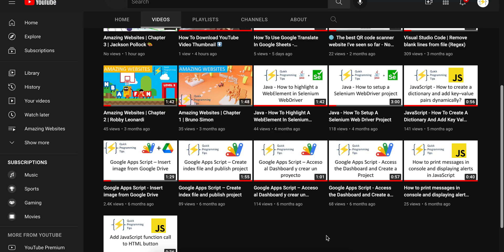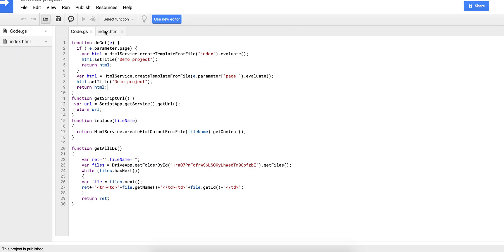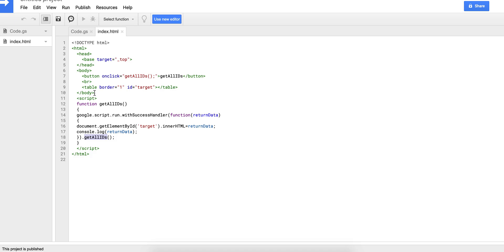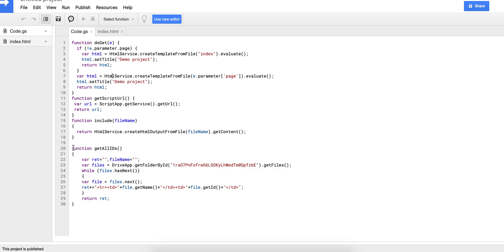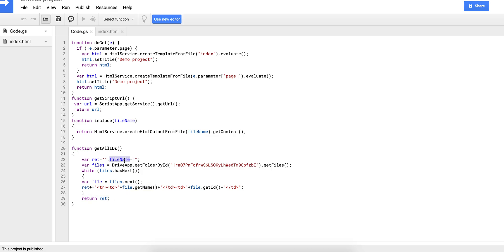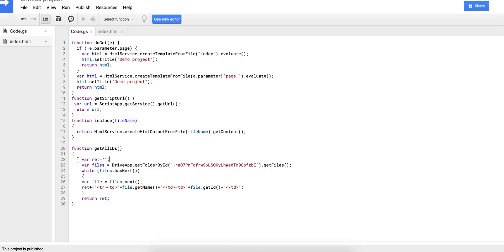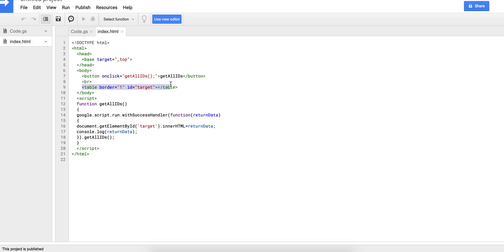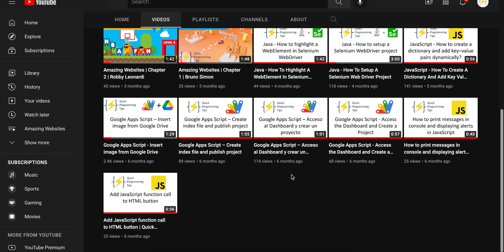Google Apps Script - Getting File Name And Id From Google Drive Files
In this video I'm going to show you the Google Apps Script code to get file name and id from files in a Google Drive folder.